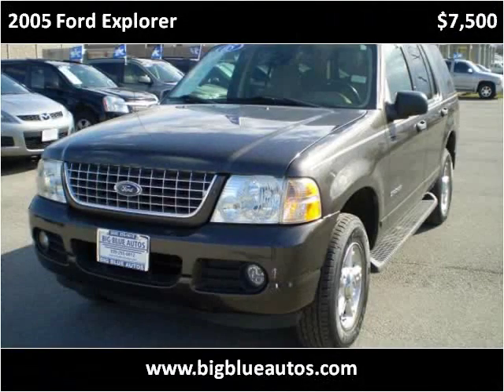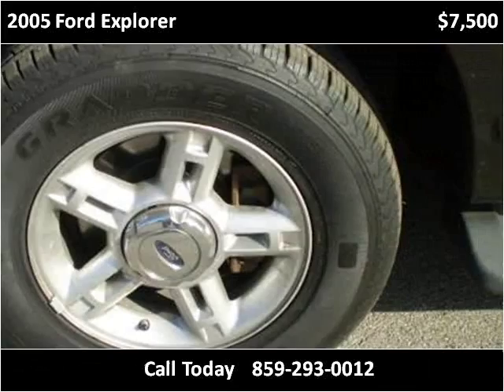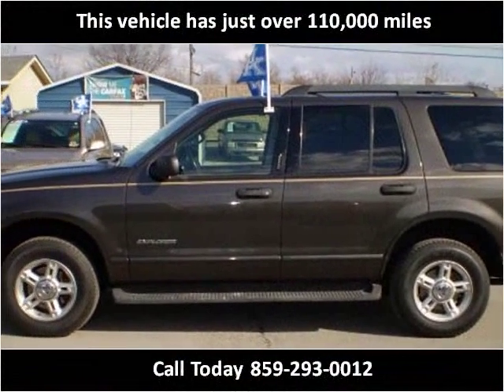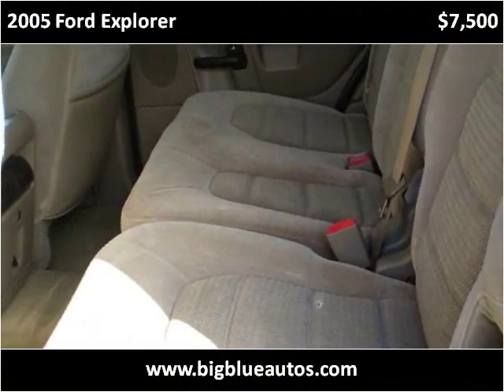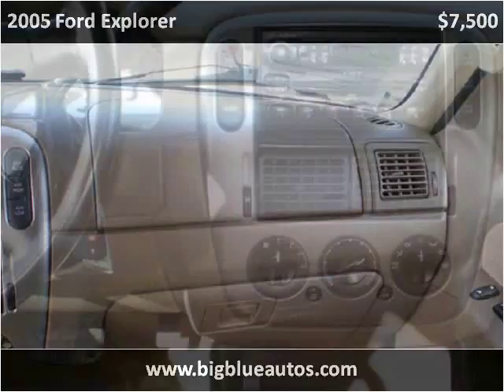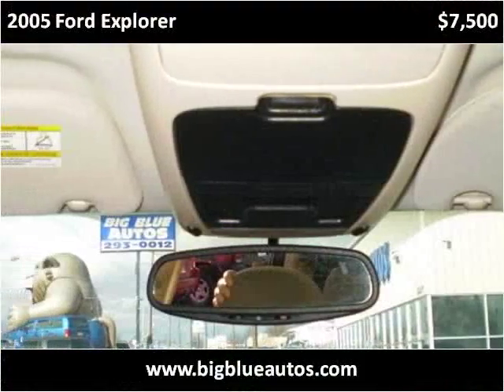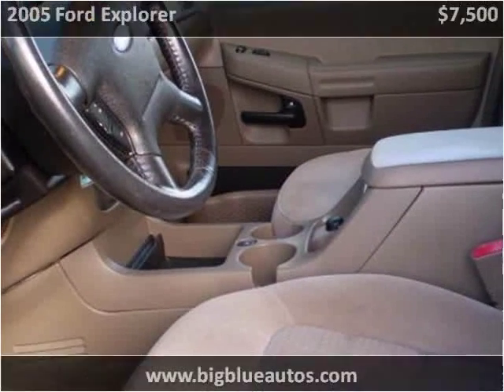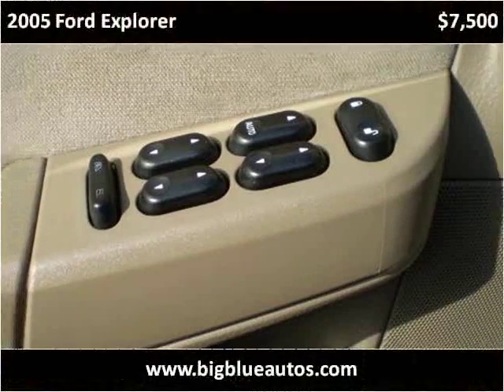2005 Ford Explorer Used Cars Lexington KY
This 2005 Ford Explorer is available from Big Blue Autos.